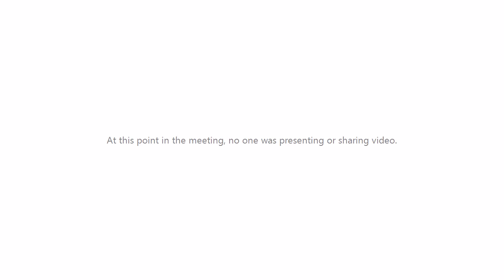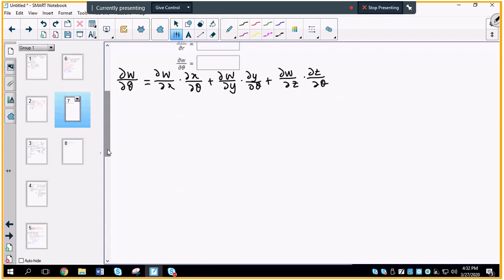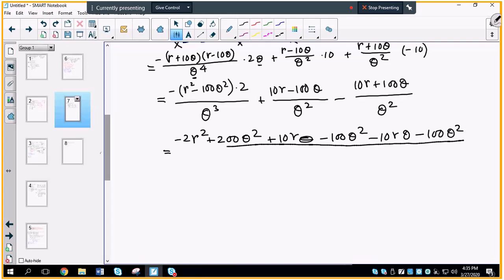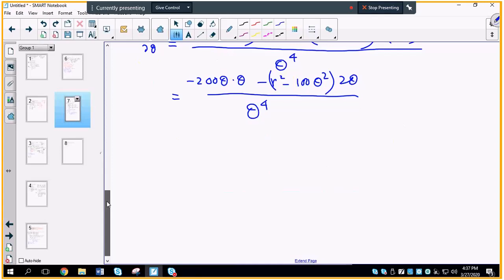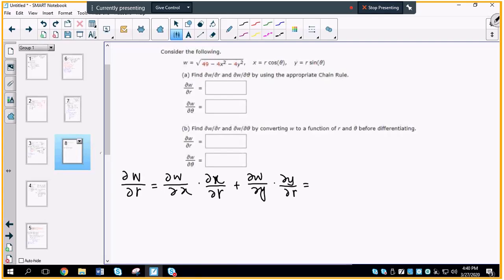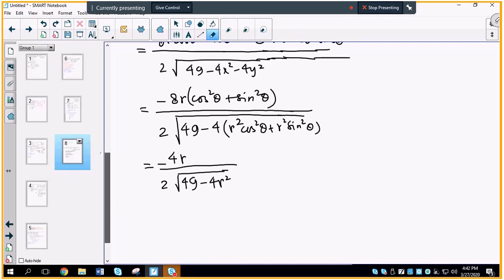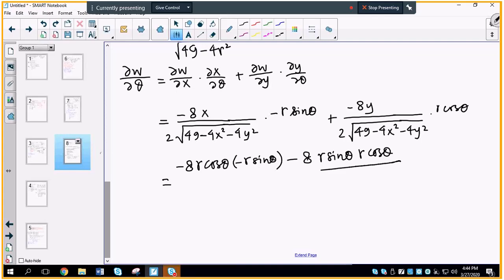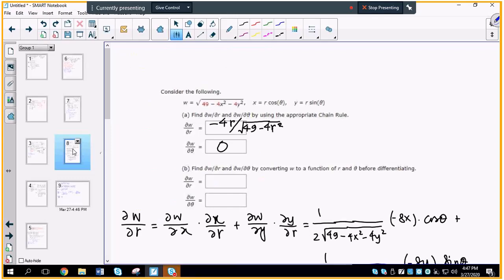Bikash Das Friday, March 27, 2020 4 30 23 PM